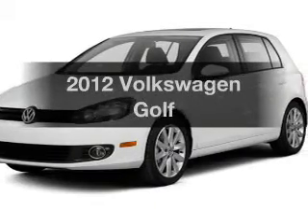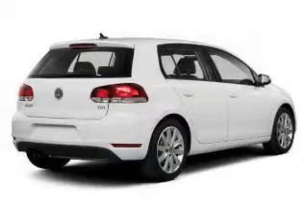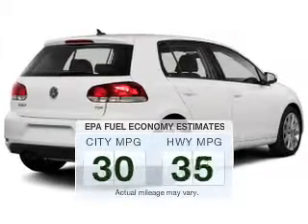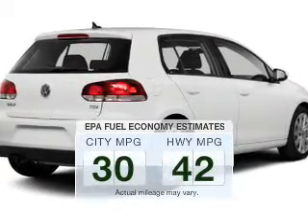2012 Volkswagen Golf - Cicero NY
Year: 2012
Make: Volkswagen
Model: Golf
Trim:
Engine: 2.0 L, 4 cylinder
Transmission:
Color: Gray
Mileage: 29295
Address:
5885 E Circle Dr